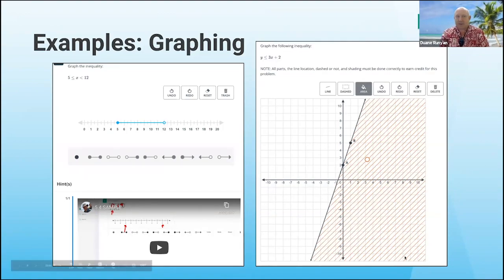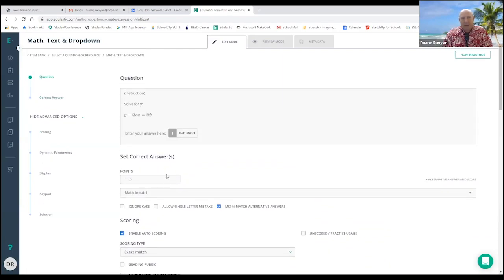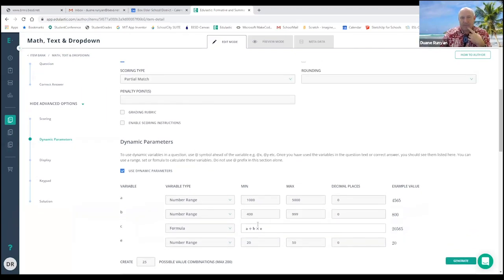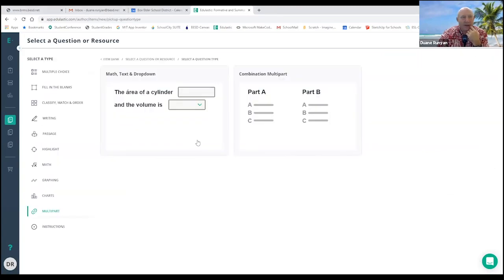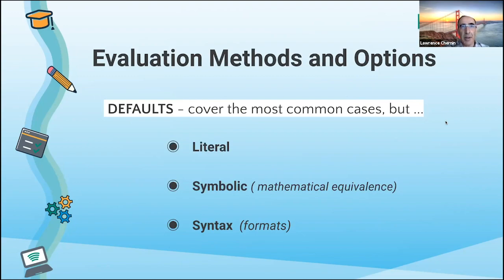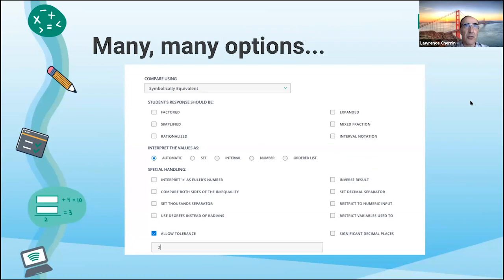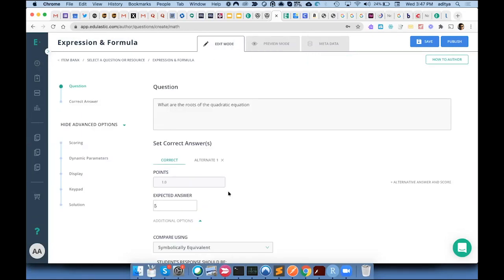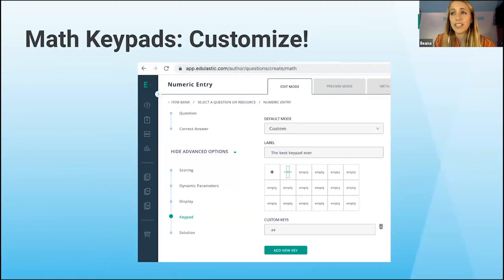Edulastic Math Tools Webinar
Join in to explore the math tools available in Edulastic.

2:03 - Introduction of today’s plan and presenter introductions.
4:05 - Edulastic overview and new features for math
6:46 - Duane Introduction
7:18 - Examples of equations Duane has created for students
8:38 - Getting started with dynamic parameters
22:05 - Graphing
26:52 - Graphing Q & A
33:03 - Question Evaluation and Behavior
48:23 - Math tools: Math Question Types, Power User Overview, Enabling the Desmos graphing calculator,
51:06 - Math Keypads
52:15 - Additional Support Resources for Math Instructors
55:30 - Final Questions